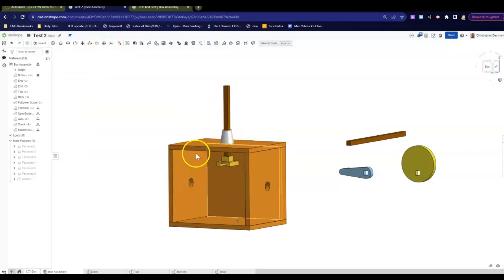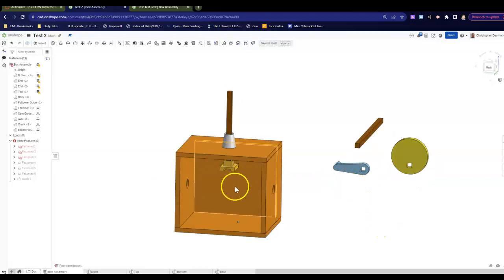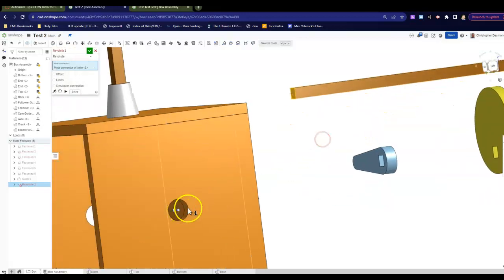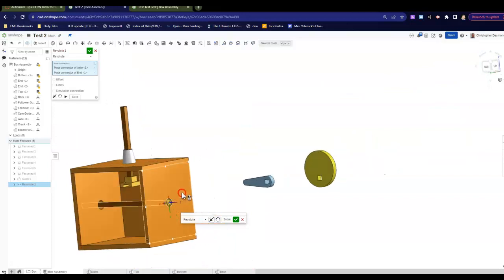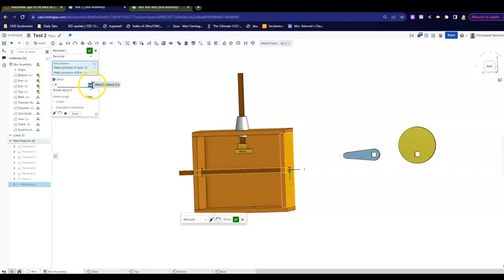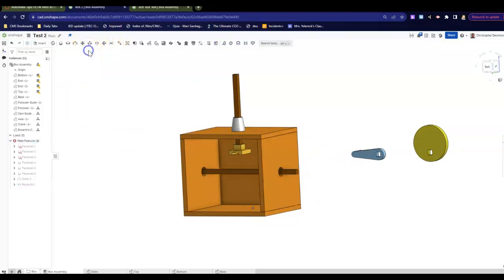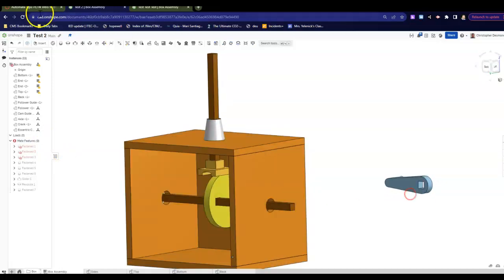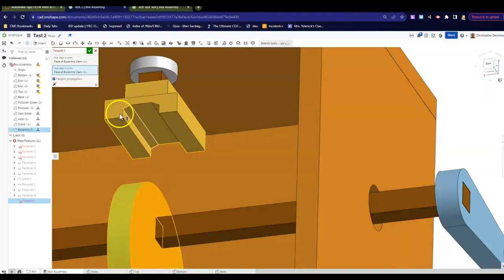Automata Tips - Axle Crank and Cam Connection